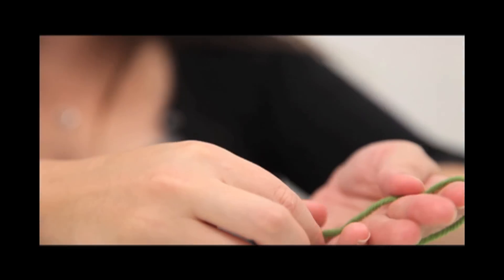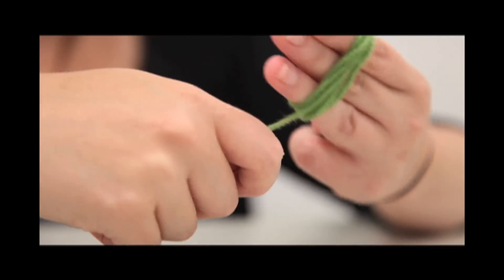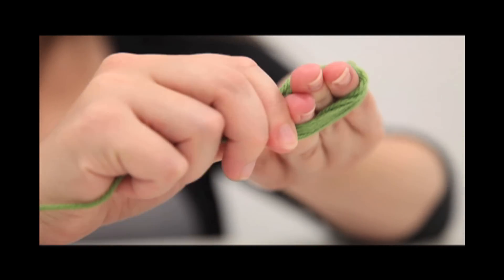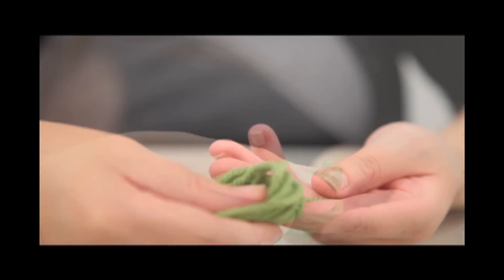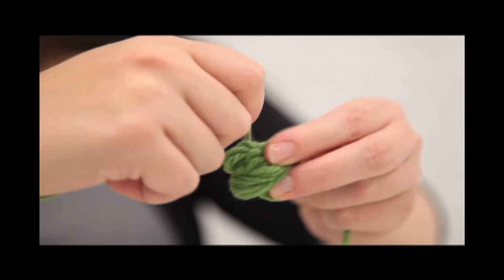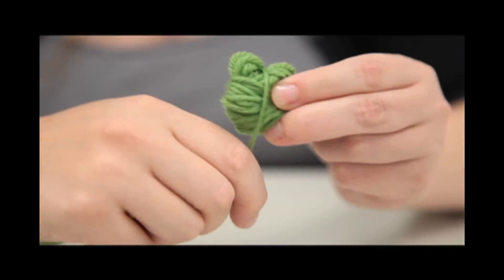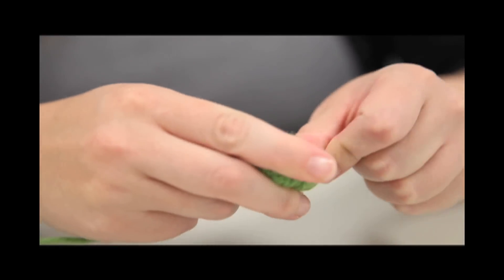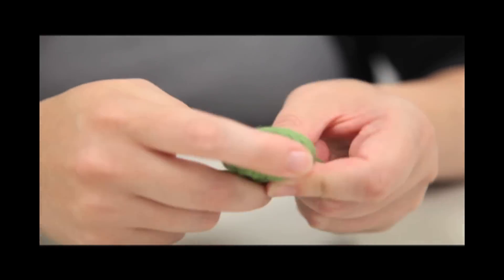How to Wind a Center-Pull Ball of Yarn with Your Hands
Sometimes the yarn for your knitting or crochet project comes in a hank instead of a ball or skein. It is much easier to work from a center-pull ball instead of a hank. A center-pull ball won't roll away from you as a ball wound from the inside-out would. In this video, Grace walks you through the steps of winding a ball of yarn using the butterfly technique so you can work with the end from the middle of the ball. This is a great technique to know how to do if you don't have a ball winder and yarn swift.

WEBS - America's Yarn Store is a second generation, family owned business located in Northampton, MA WEBS carries one of the largest selections of yarns & supplies for knitters, crocheters, weavers, and spinners.